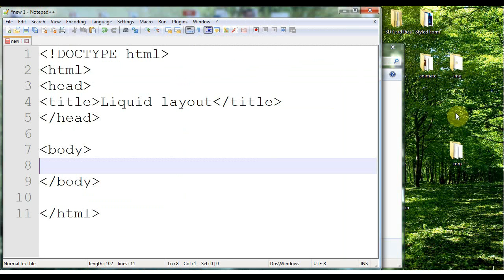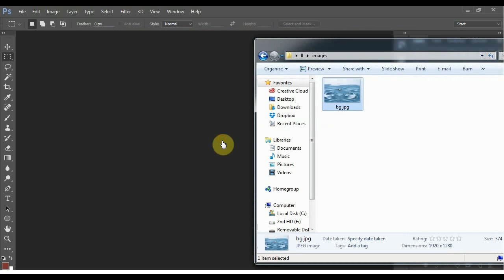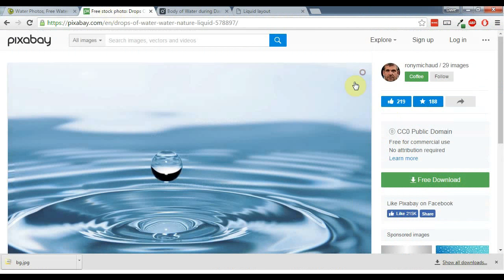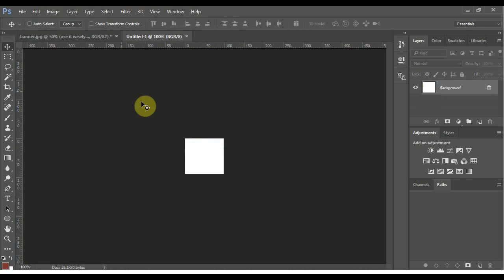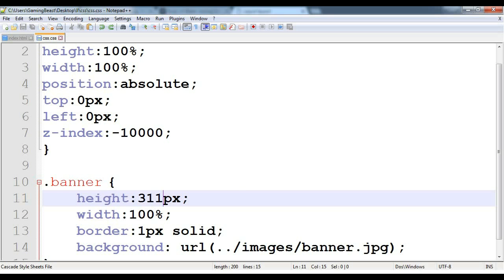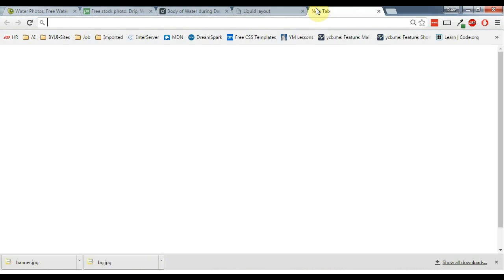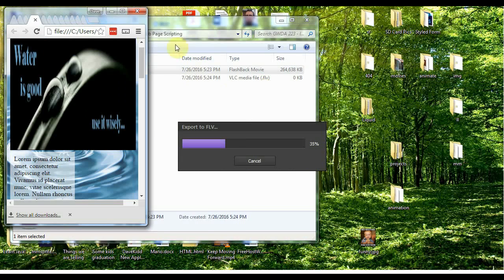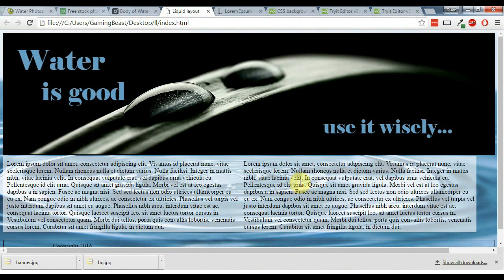W1 - How to create a Liquid Layout using CSS